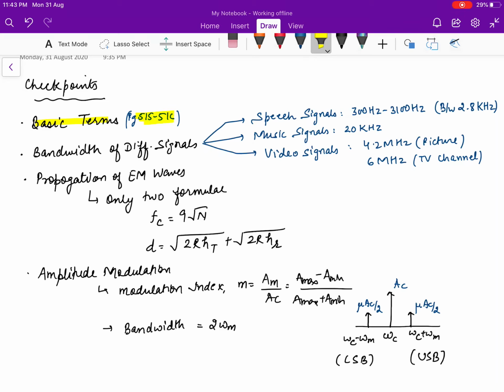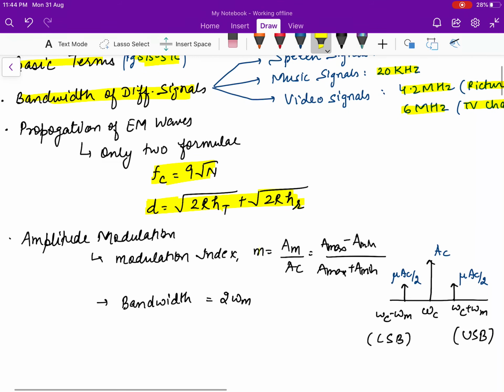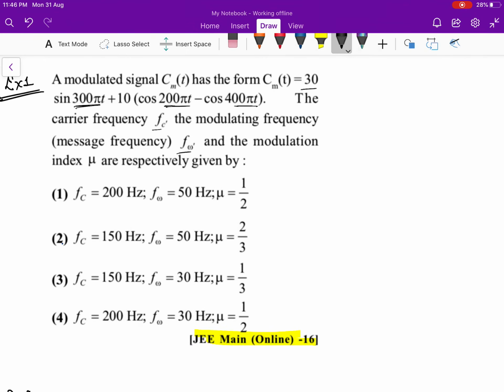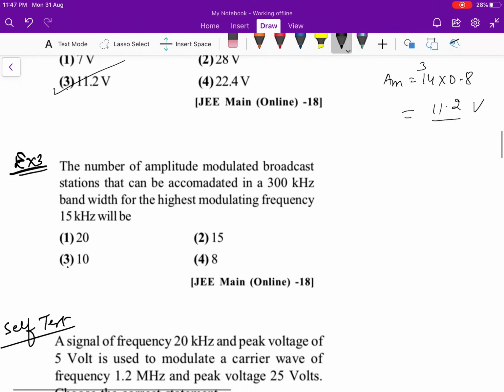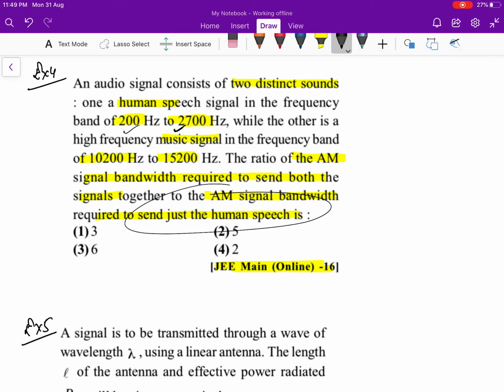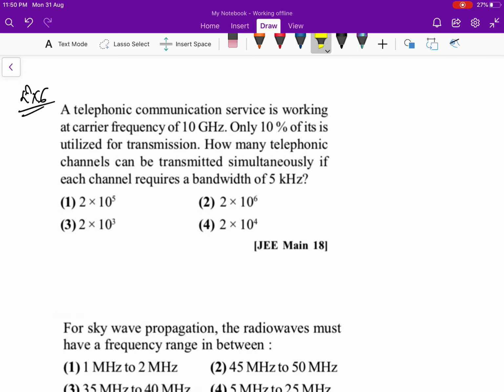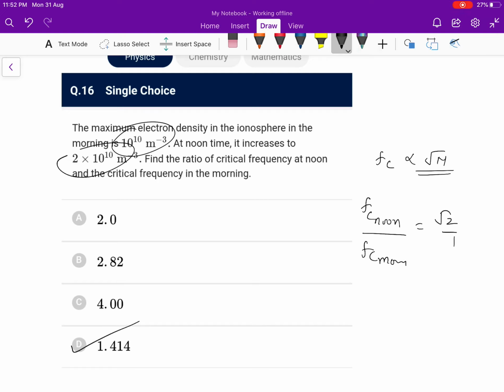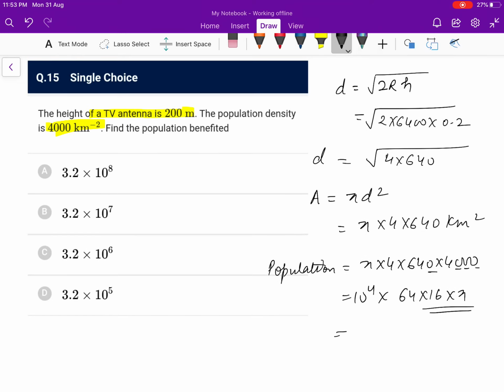JEE MAIN Success Series : Quick Revision Communication Systems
JEE MAIN  is about to start, this is the last minute help from myend for the aspirants. You will find a very short review of what type of questions can be asked from Communication systems. Its made with a purpose of brushing up key points in last days.
Important Questions of Communication System forJEE Main
Communication System jee main PYQs